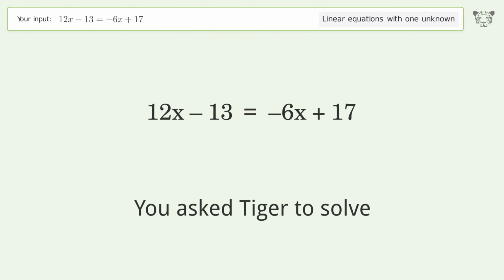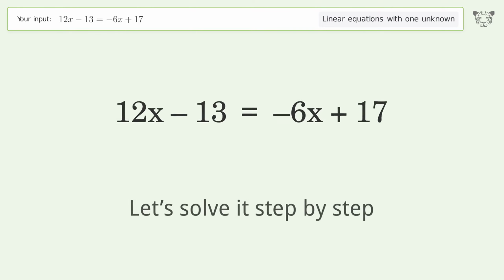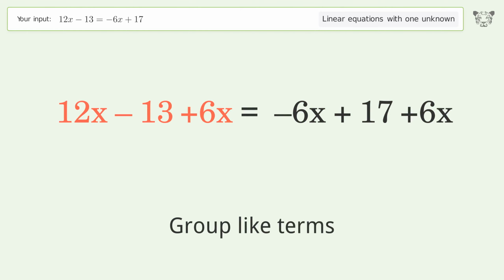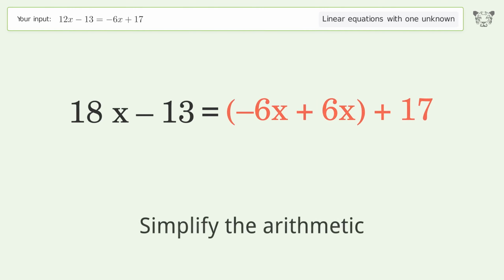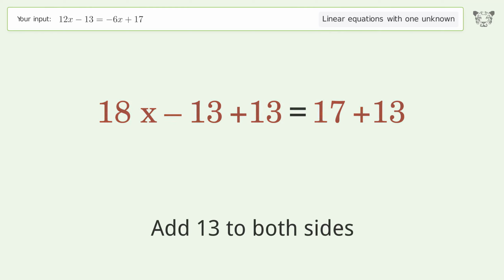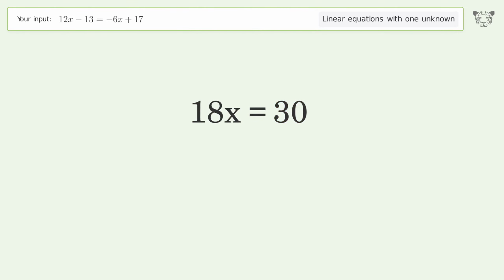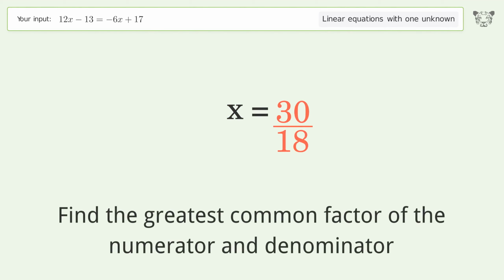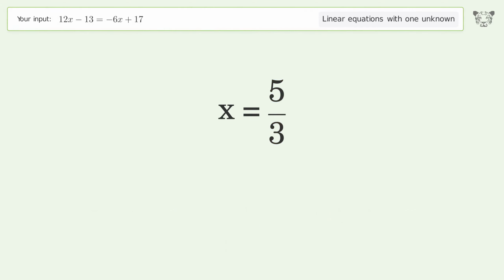Linear equation with one unknown: Solve 12x-13=-6x+17 step-by-step solution